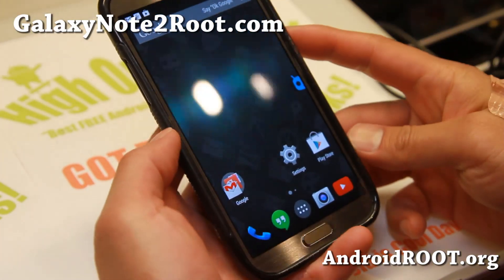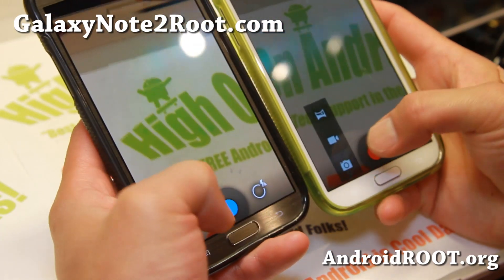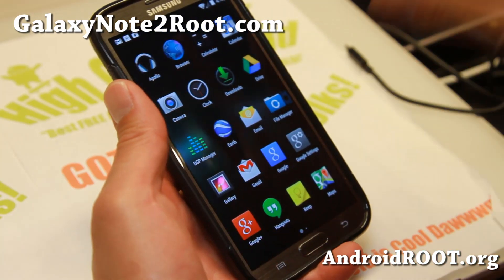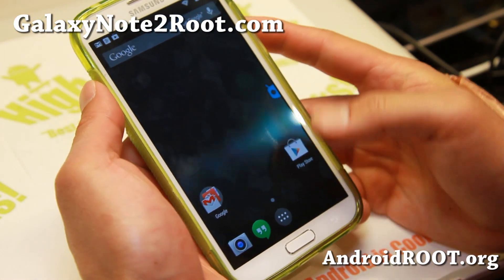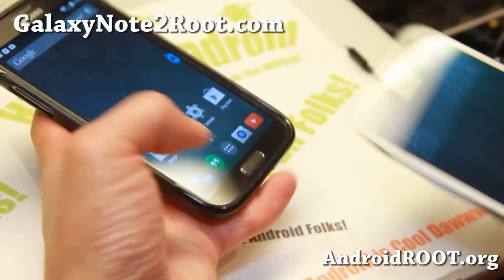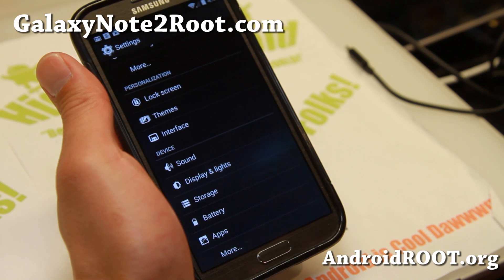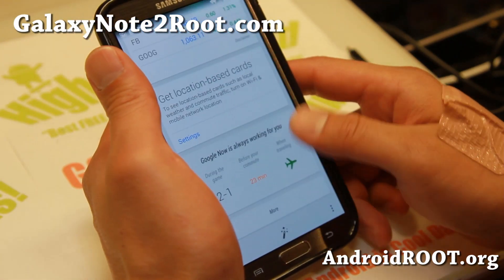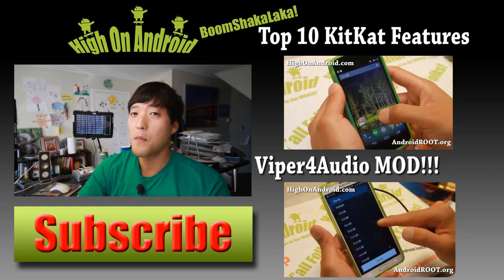CM11 ROM for Galaxy Note 2!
Here's a quick update on CM11 ROM for Galaxy Note 2 Android smartphone users.